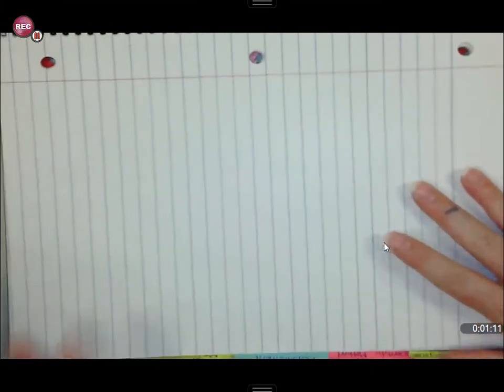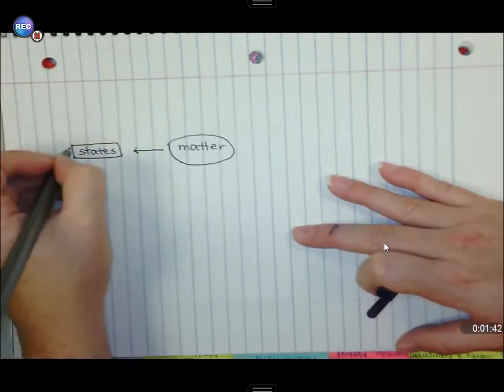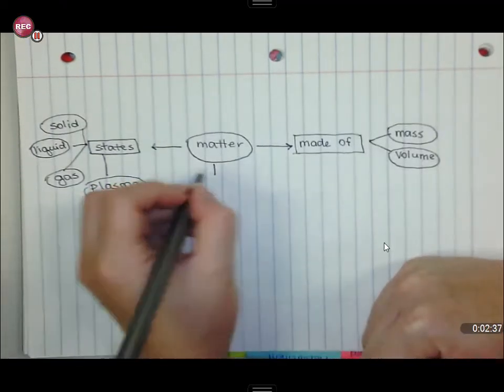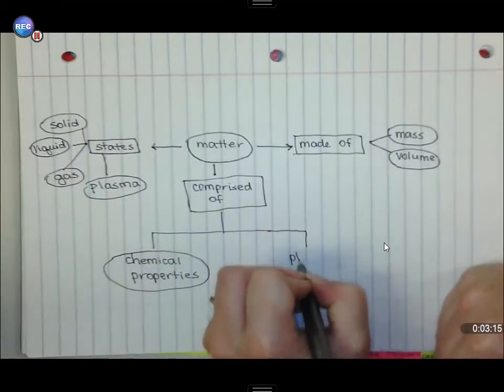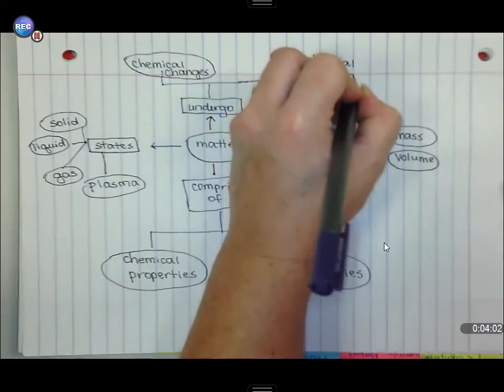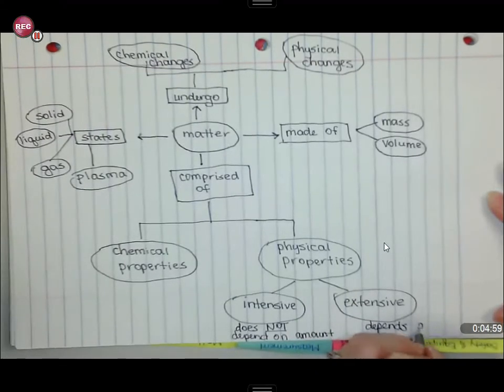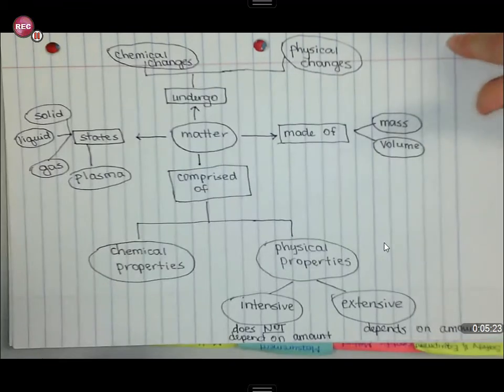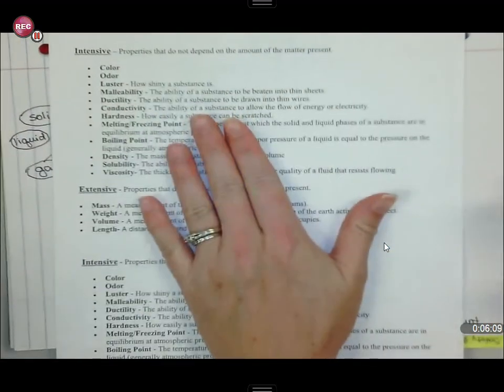properties of matter graphic organizer.mp4